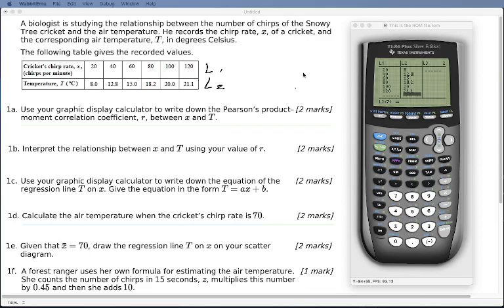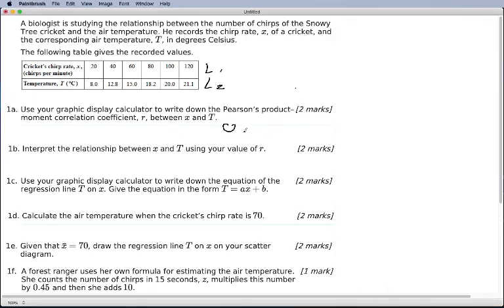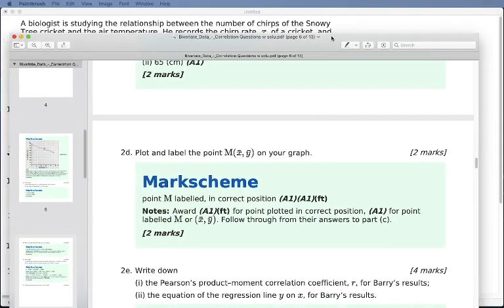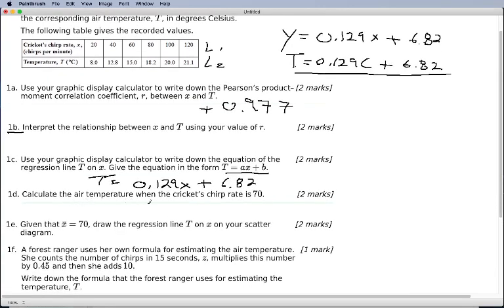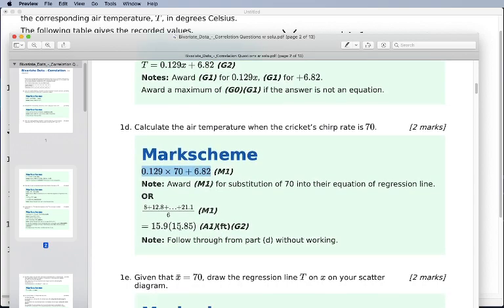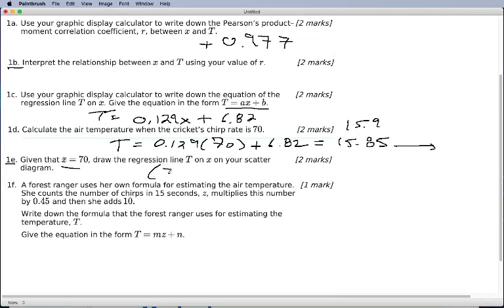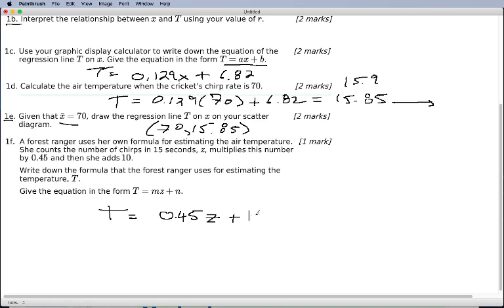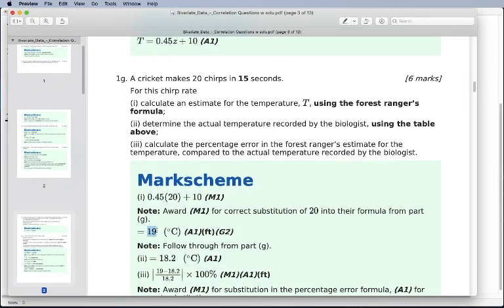Sample Bivariate Stats IB Question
Using the TI 84 to answer a Bivariate Stats Question